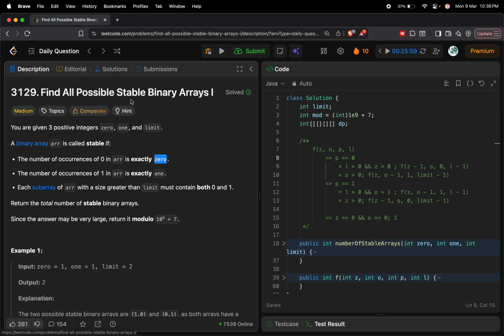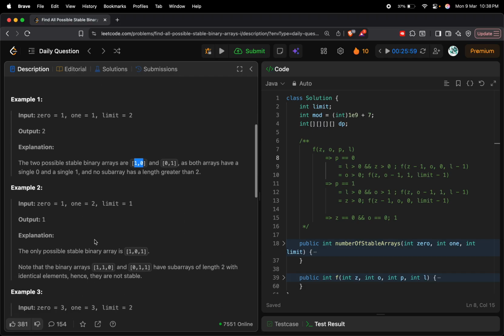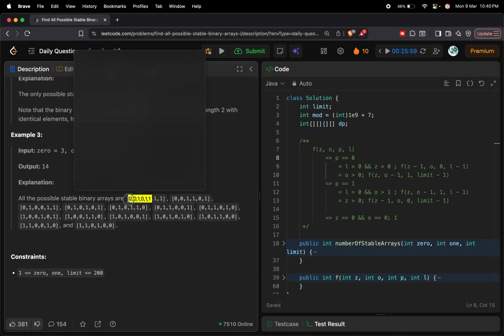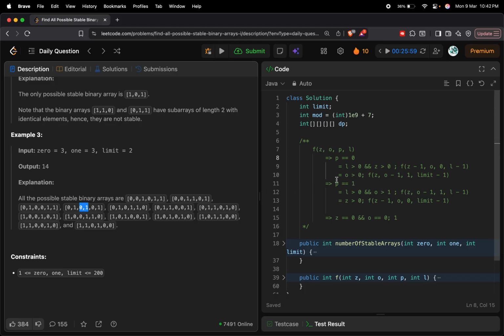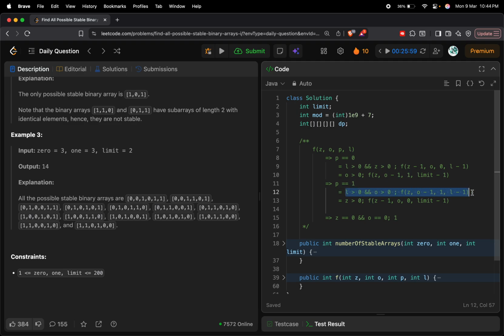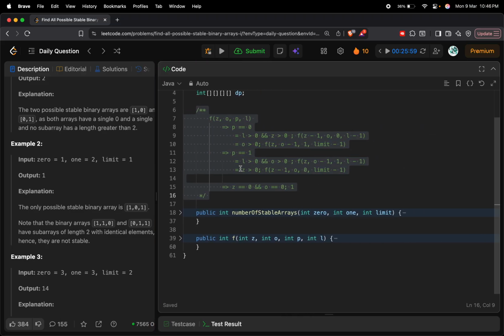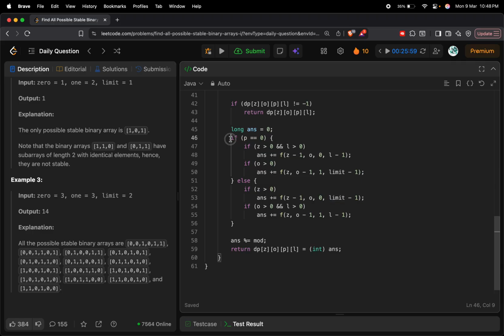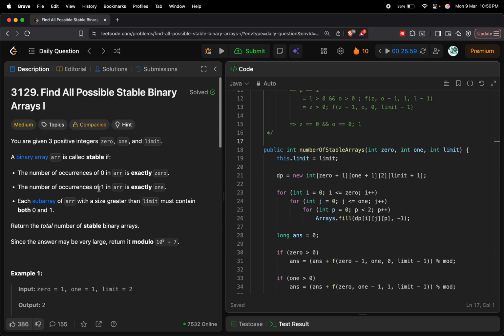Leetcode 3129. Find All Possible Stable Binary Arrays I